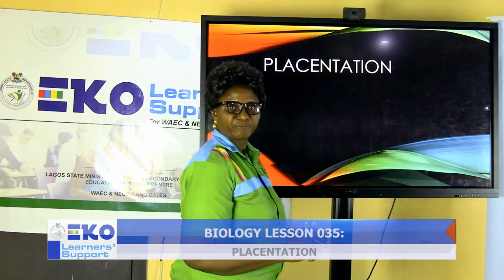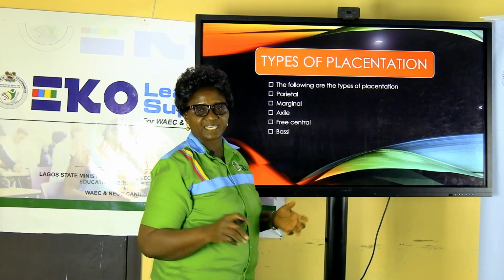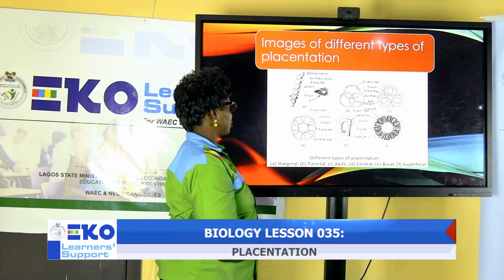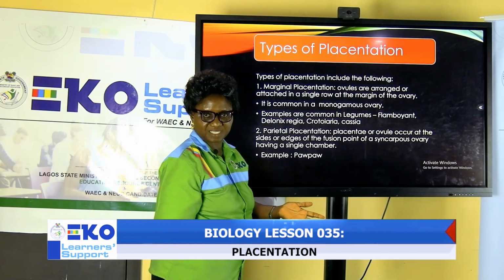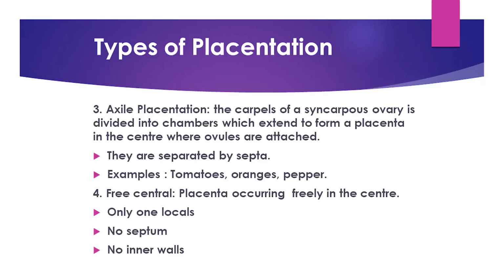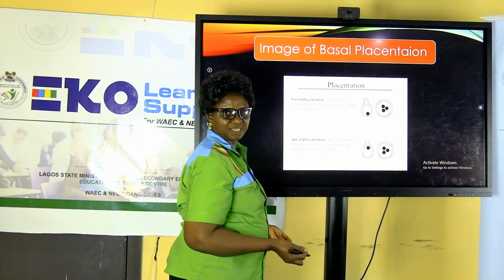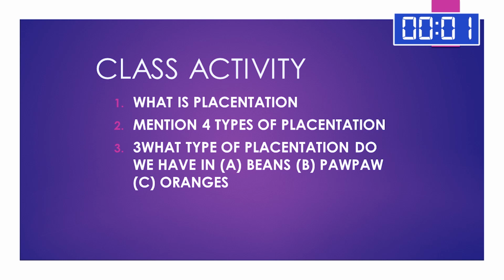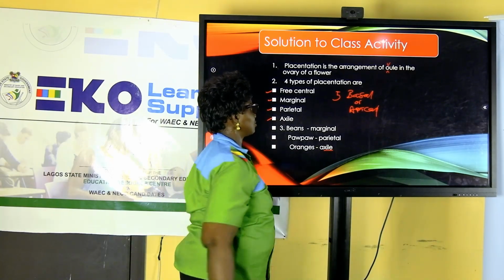EKO LEARNERS' SUPPORT || BIOLOGY LESSON 035 || PLACENTATION